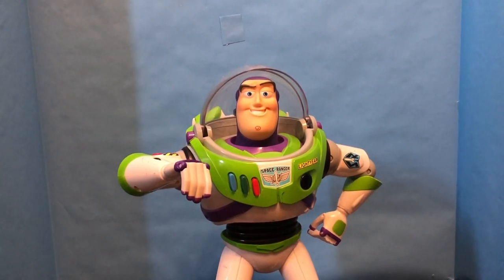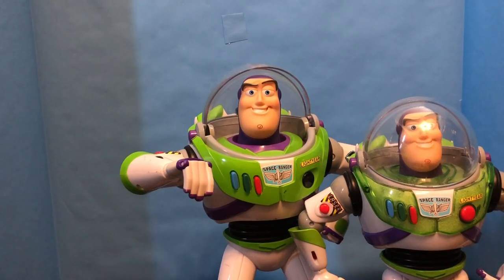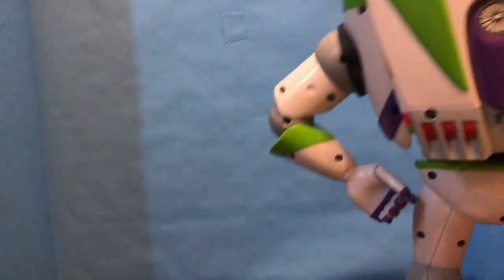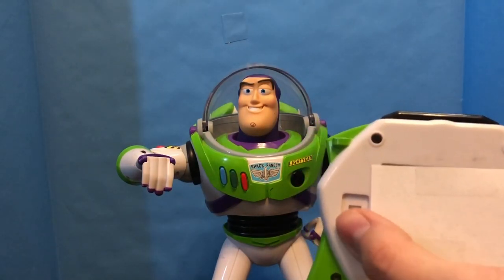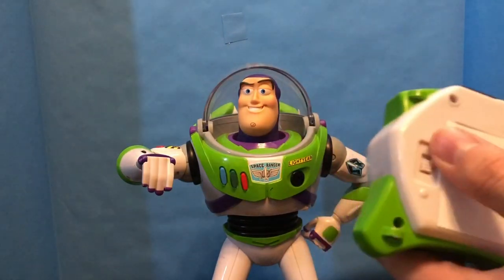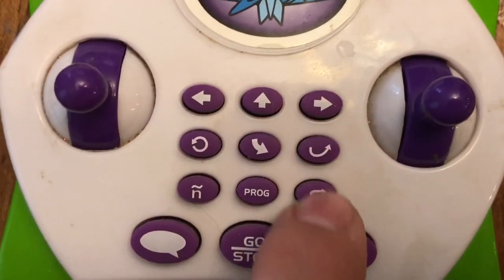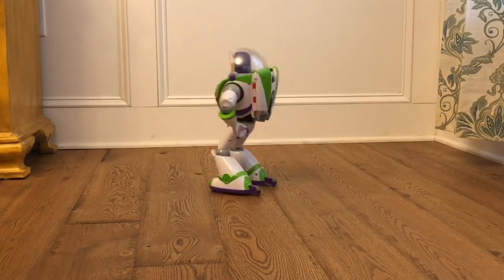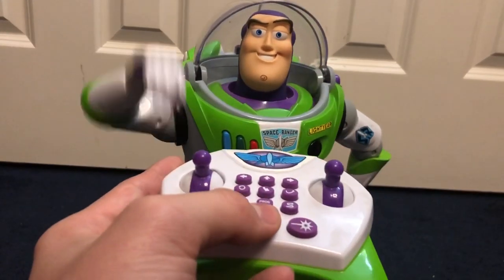REVIEW: Thinkway U-Command Buzz Lightyear remote controlled action figure